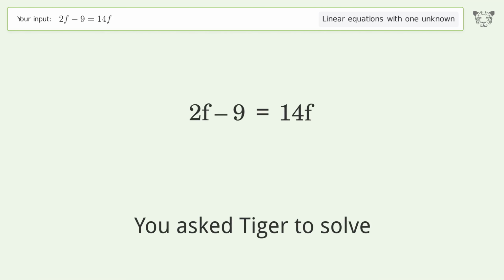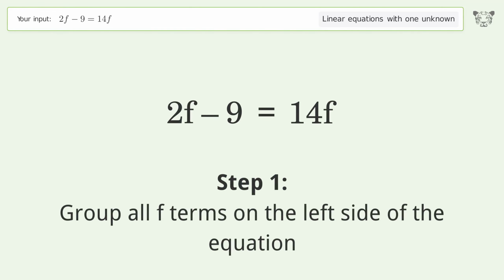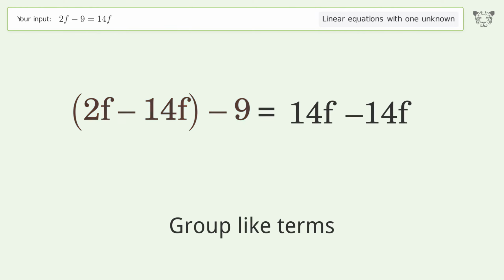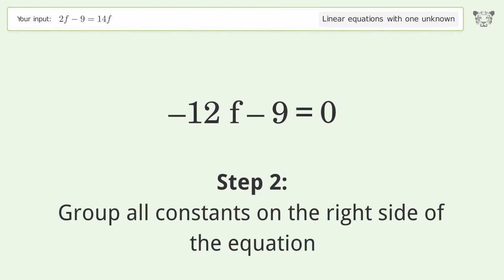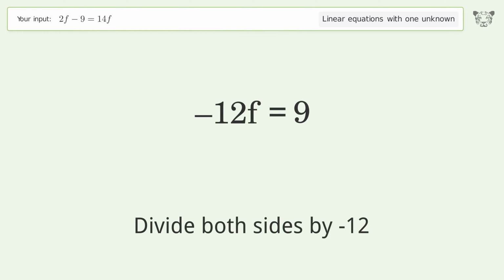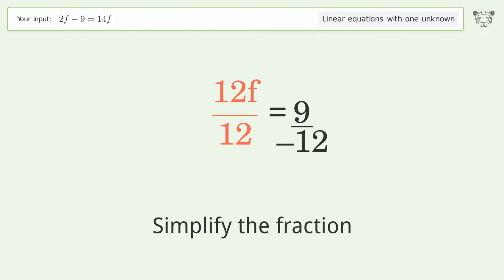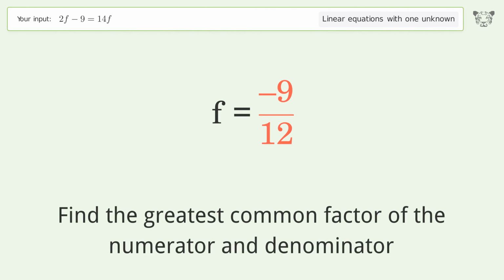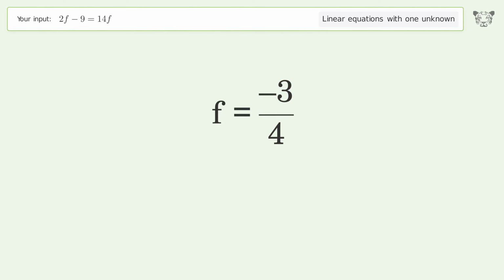Linear equation with one unknown: Solve 2f-9=14f step-by-step solution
Solving 2f-9=14f using the linear equation with one unknown solver

for a step-by-step and more tips and tricks for dealing with linear equations with one unknown.